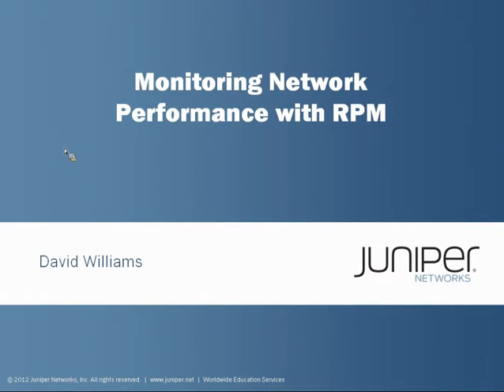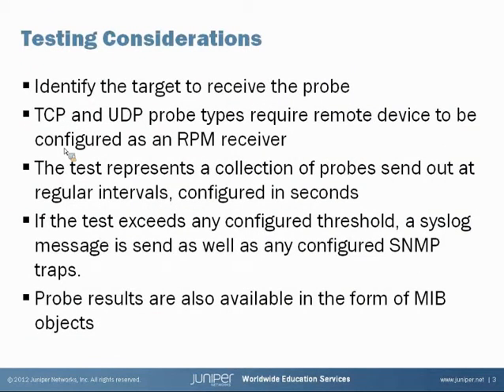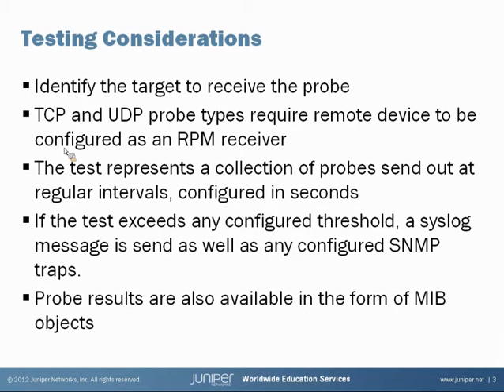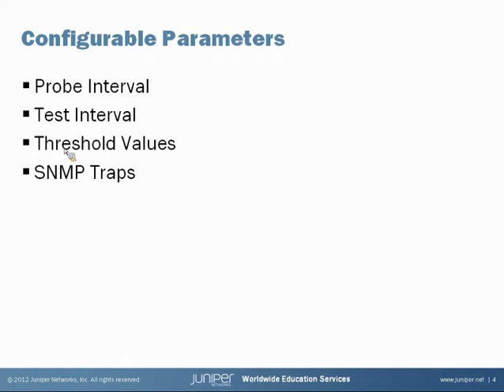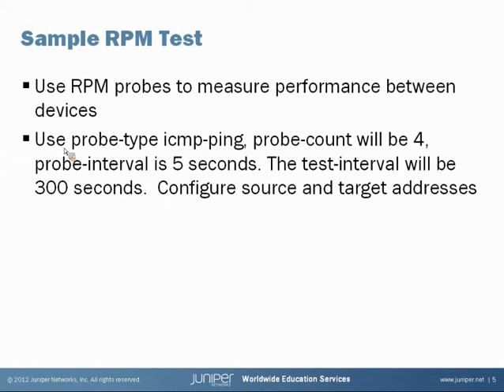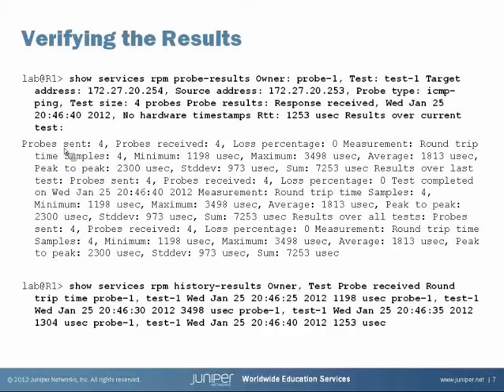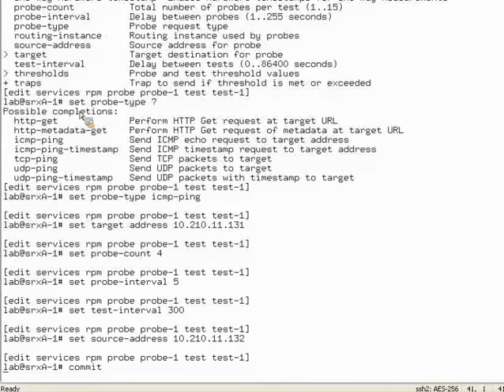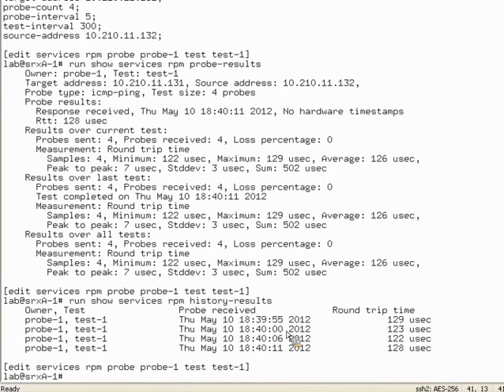Real-time Performance Monitoring (RPM) Learning Byte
Real-time performance monitoring (RPM) allows you to perform service level monitoring. When configured on a device, RPM calculates the network performance based on packet response time, jitter and packet loss. This learning byte demonstrates the configuration of an RPM probe, setting test parameters and displaying the test results.

Presenter: David Williams, Technical Instructor
Relevant to Junos OS Releases: All Junos releases

 • On-Demand Training: Take a hands-on course…now!